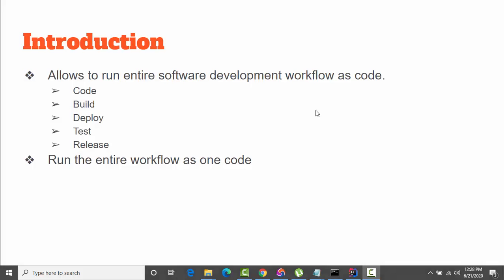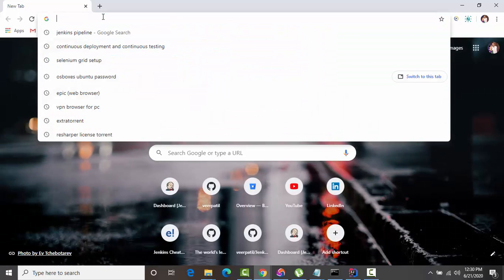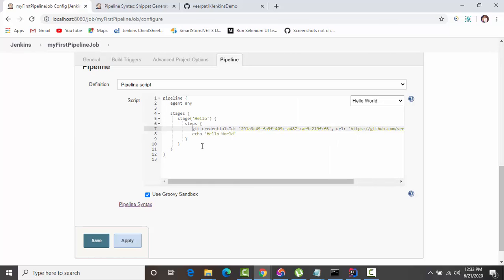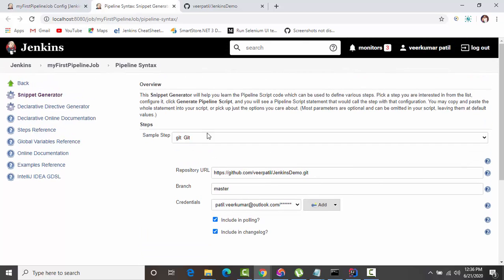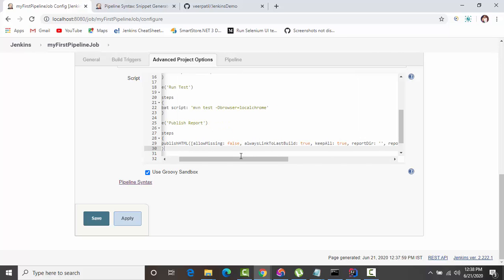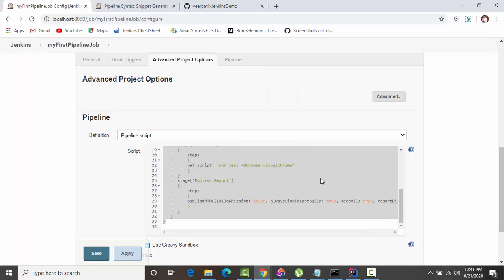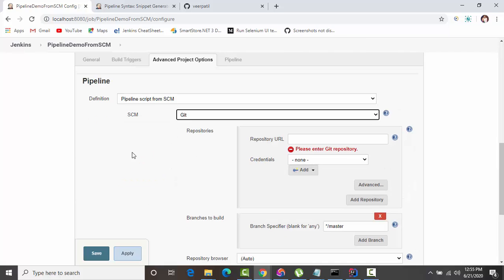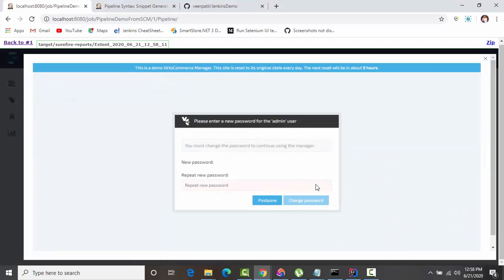Run Selenium Test Cases Using Pipeline Job